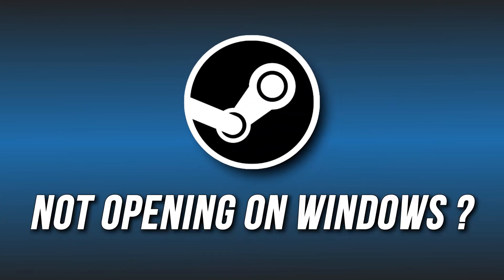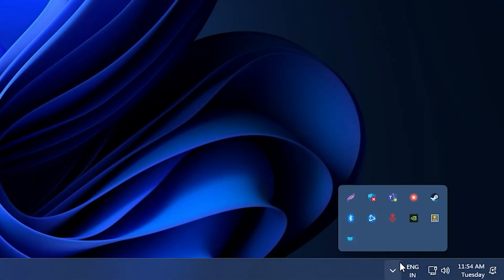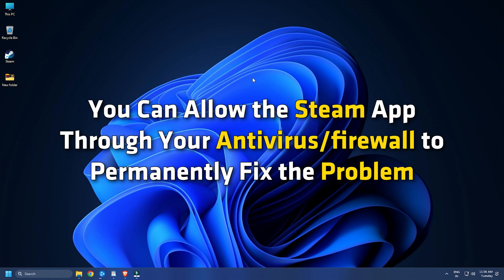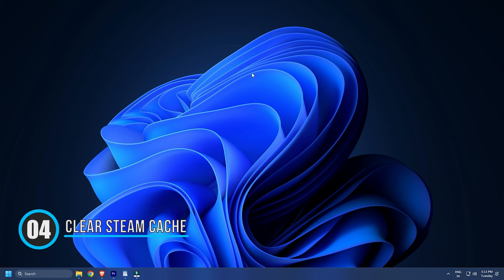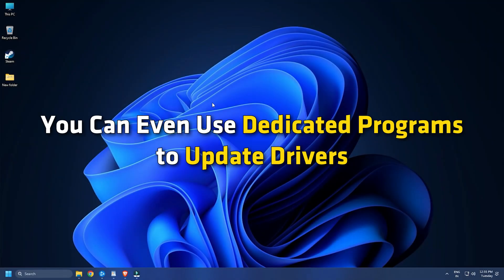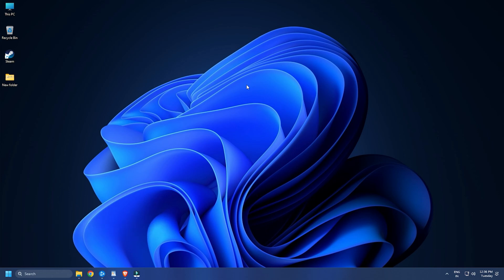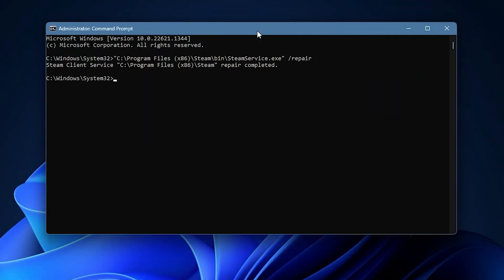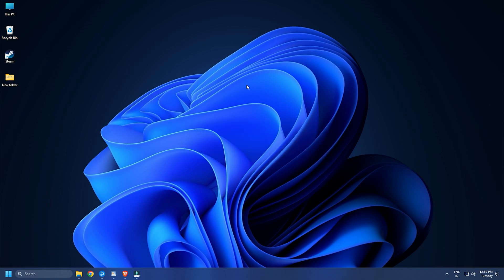Steam is not opening on Windows 11/10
If the Steam client is not opening on your Windows 11/10 PC even after multiple tries, this guide will help you fix the issue. Steam is one of the most popular game launchers that you can use to play a variety of video games on a PC. It provides a lot of handy features including social networking, game streaming services, game server matchmaking, anti-cheat measures, etc. But, as reported by some users, the Steam client just doesn’t launch on their PC even after several tries and they are unable to play any game.

Here are a few fixes and suggestions:

1] Close Steam tasks using Task Manager

2] Run Steam with admin rights

3] Allow Steam through your security software

4] Delete the Steam cache

5] Make sure your drivers are up-to-date

6] Power cycle your network devices

7] Remove the beta file

8] Repair Steam

9] Reinstall the Steam client